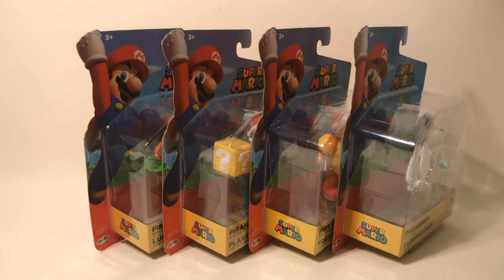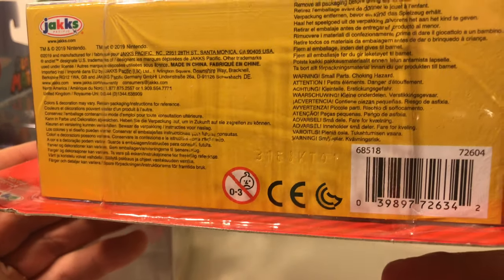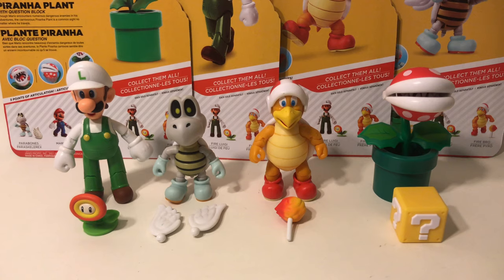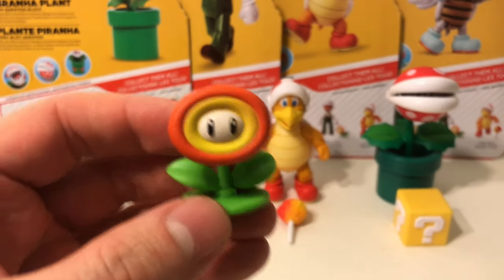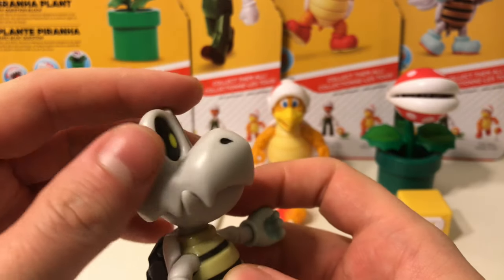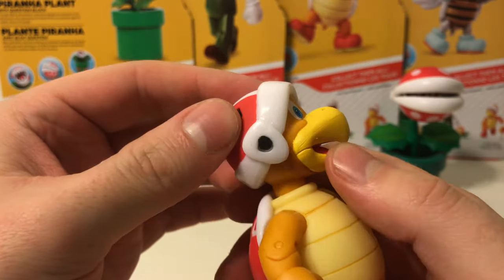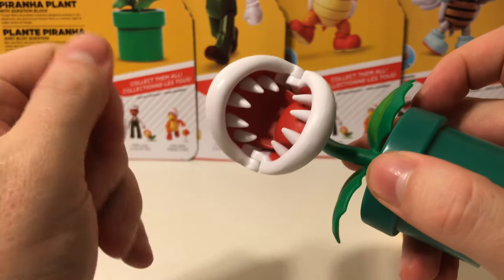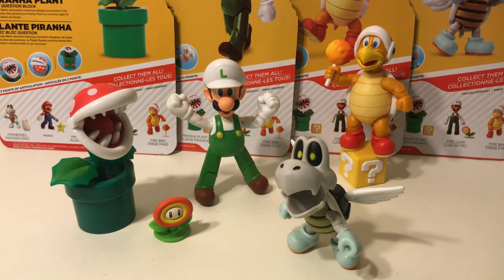Toy Shiz REVIEWS: Jakks Pacific SUPER MARIO 2019 Wave 1 (world of nintendo)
Jakks Pacific's World of Nintendo​ has officially morphed in Super Mario!
and the first wave is starting to hit Target stores now!
This is everything you need to know about the first wave of Super Mario 2019!